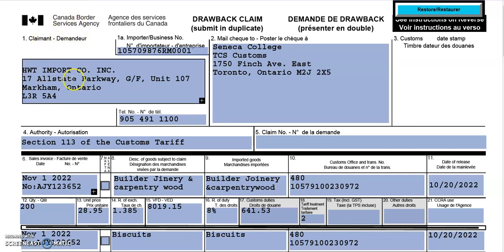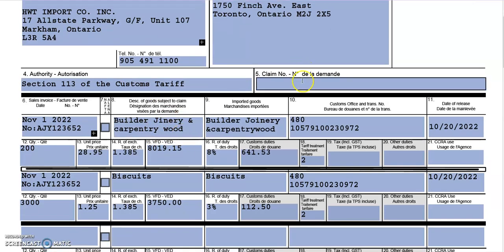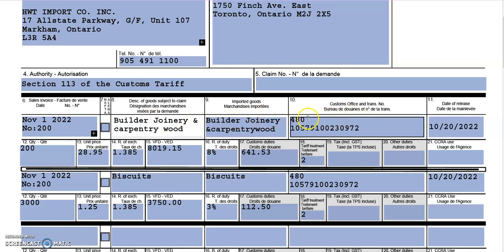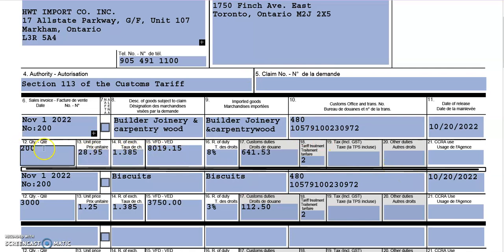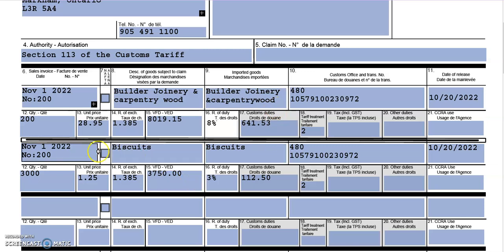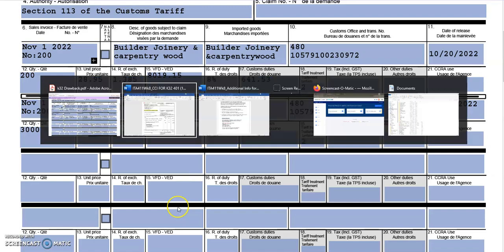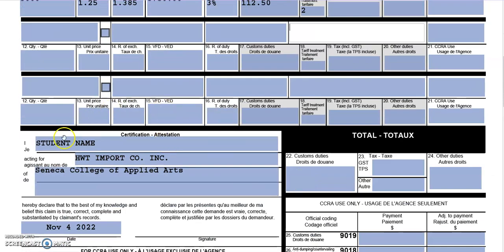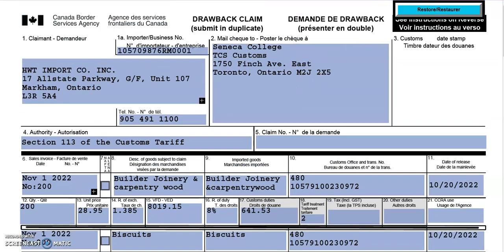Drawback 2022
The best way to help you with this is to do the exercise and explain as I complete it.